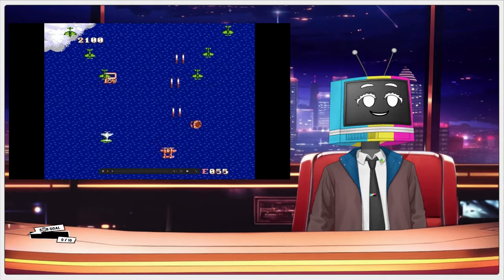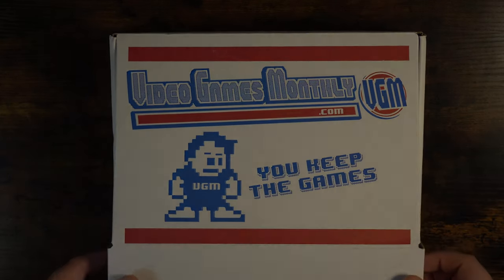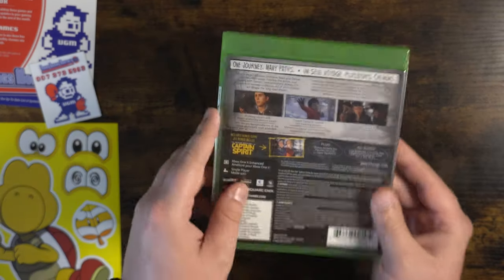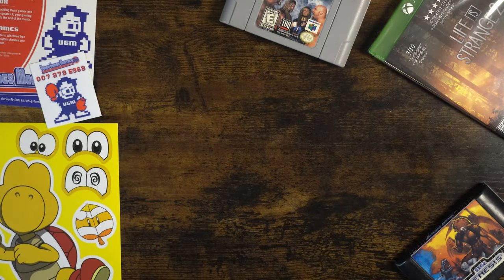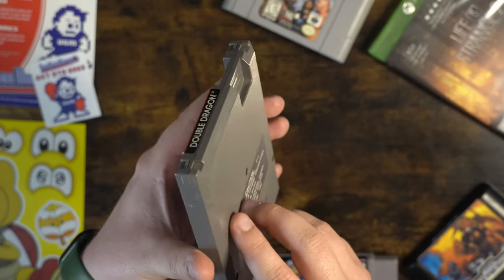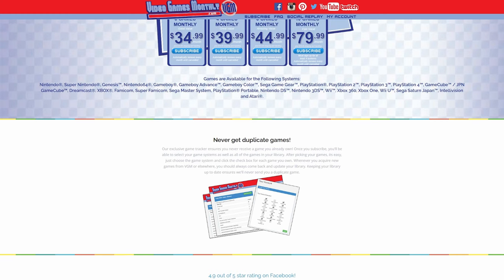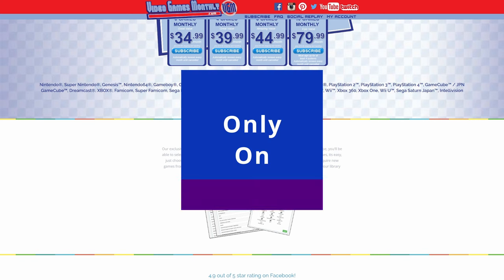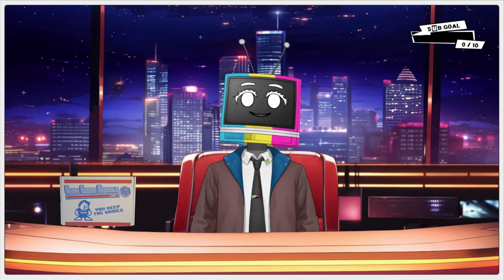Unboxing Video Games Monthly: Retro Gaming Delights!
Hey everyone, welcome back to Modern Broadcast! In today’s video, I’m unboxing this month’s Video Games Monthly subscription box, packed with classic game surprises and nostalgic finds for retro gaming enthusiasts!

👾 What’s Inside:
@VGMyoukeepthegames delivers a curated selection of vintage game gems right to your doorstep, making it a fantastic way to expand your retro game collection. Whether you're a seasoned collector or just starting out, this subscription service has something for everyone!